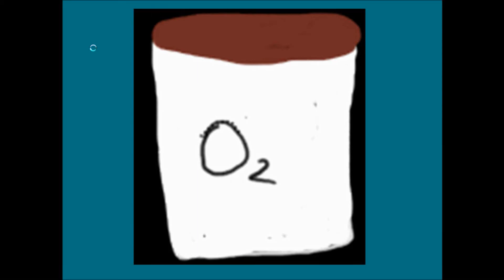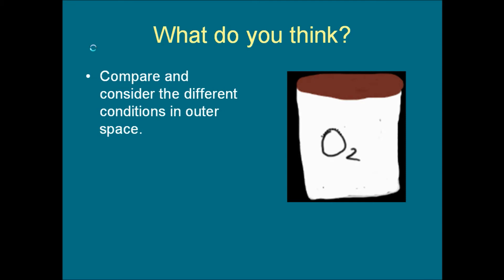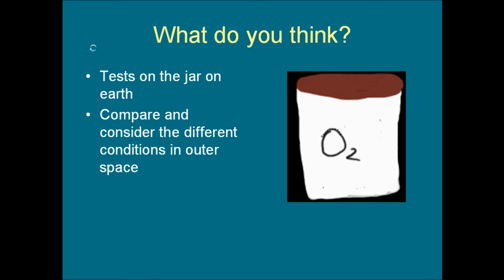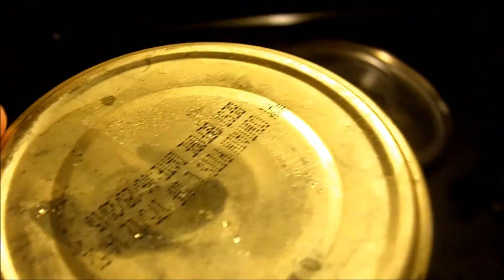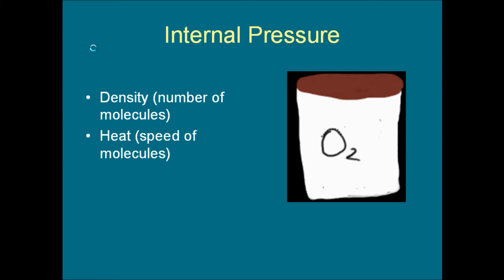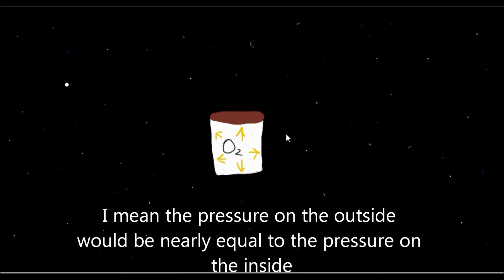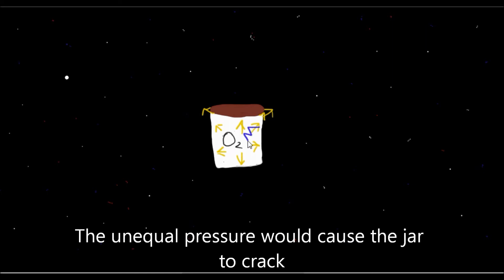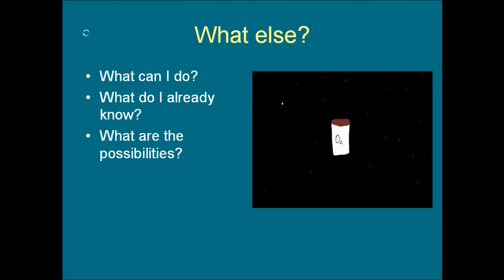Science Tutor Tips Thinking about problems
This video is based on a question someone asked me on FaceBook. I realized that instead of just giving away all the answers, a good science tutor would help you do your own thinking. This video gets into some basic properties of gasses in a very shallow and superficial way, but that's not the point. The point is that you can develop a lot of understanding about things you can't test directly (such as a jar floating in space). All you have to do is use a bit of imagination, and work with what you have. If you want more help in science problem-solving,